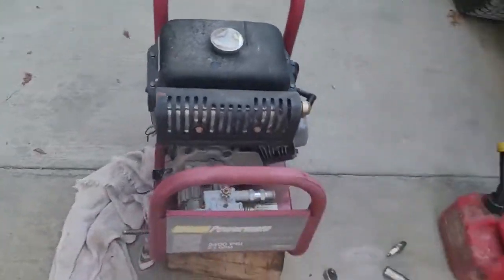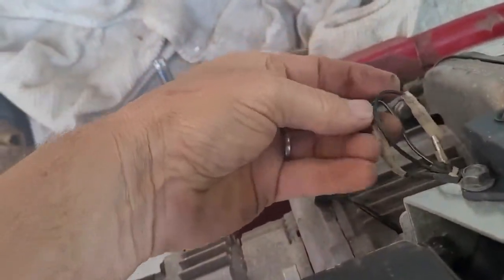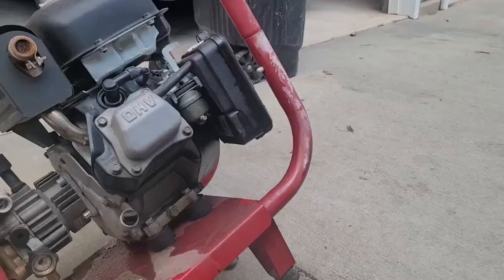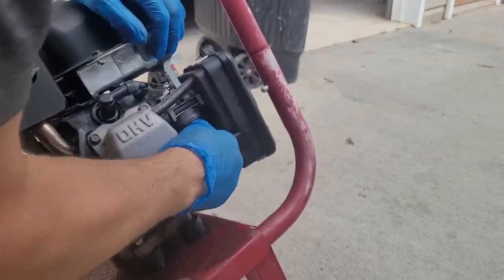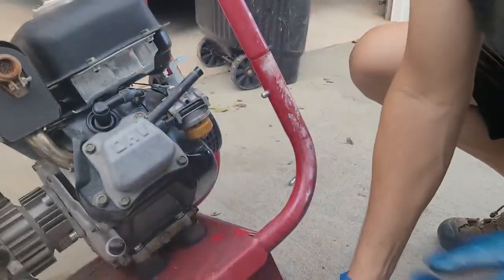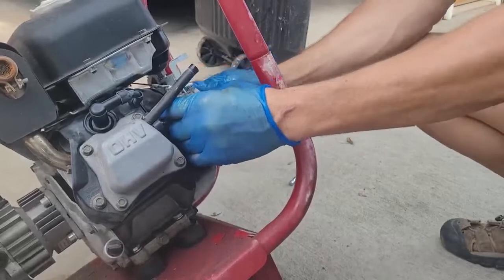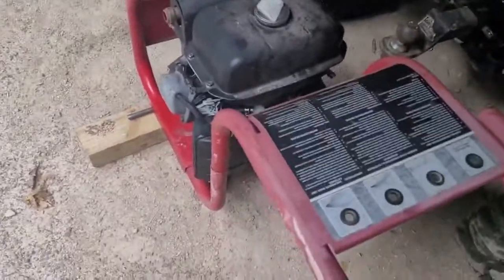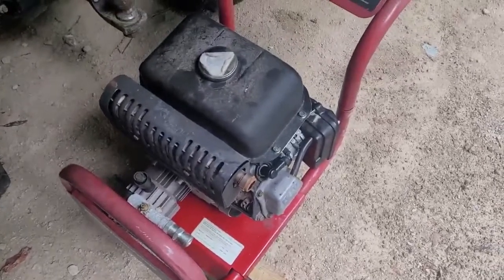3 DOLLAR power washer was it worth it??😃or☹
I commandeered this power washer for $3 from the junkyard let's see if it works